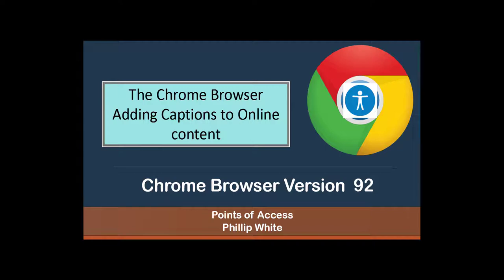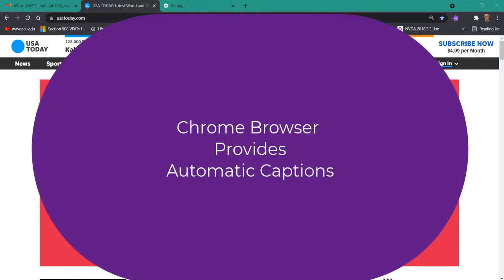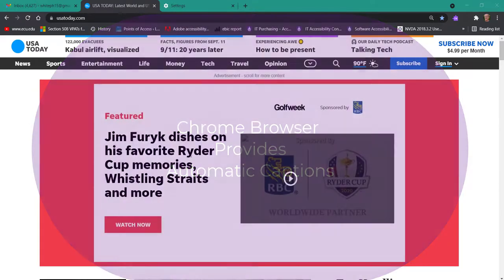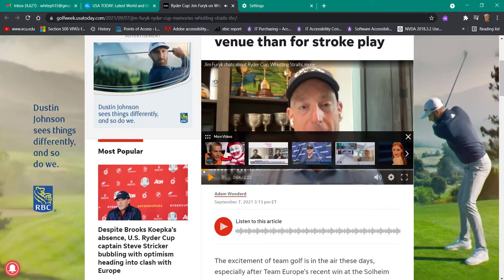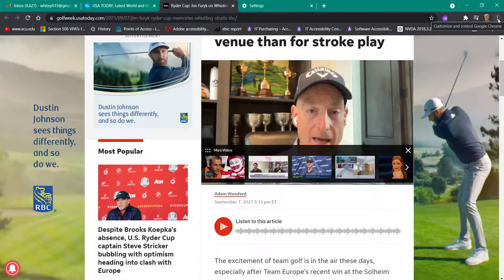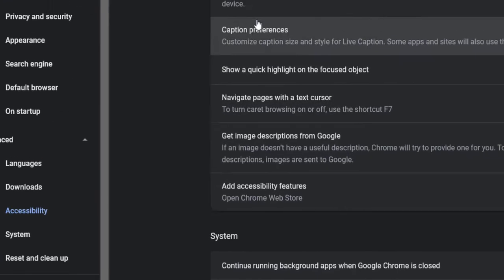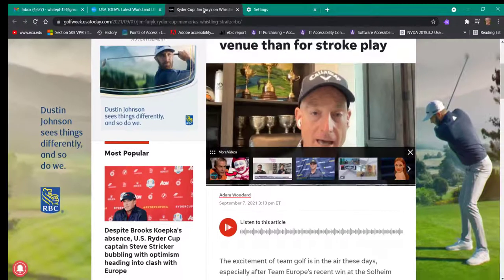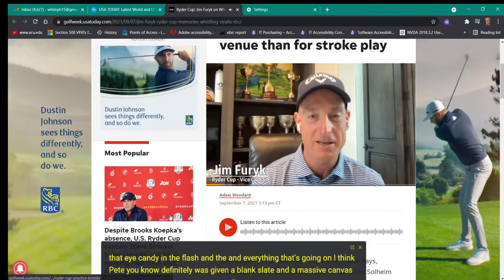Chrome Browser Captioning Tool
This video shows how you can add captiuoning to uncaptioned video content you may encounter on the web.  The tutorial example is of a video on the USA Today website.